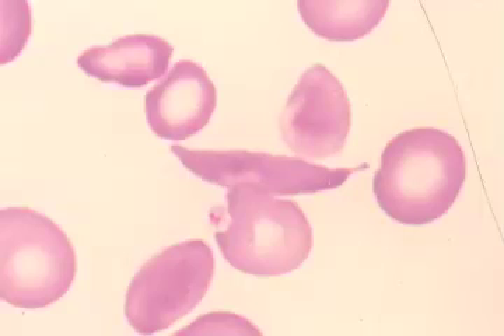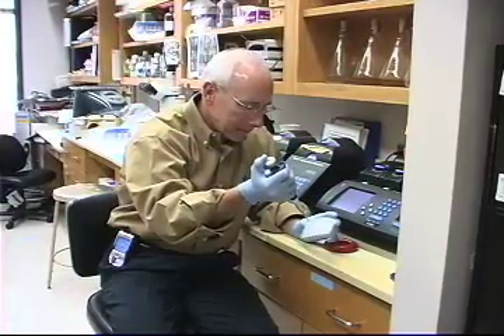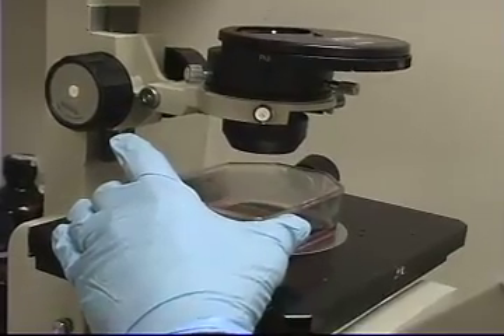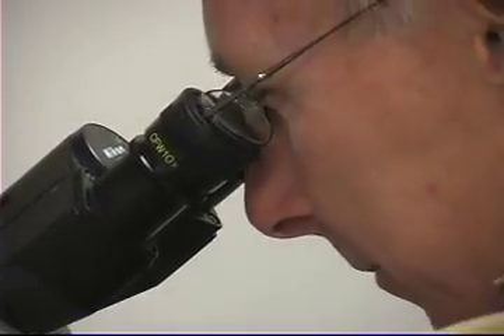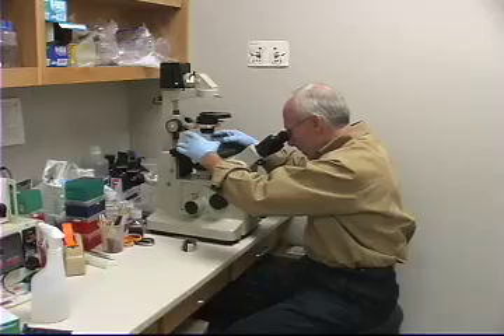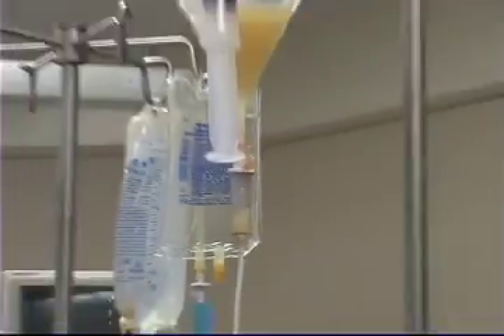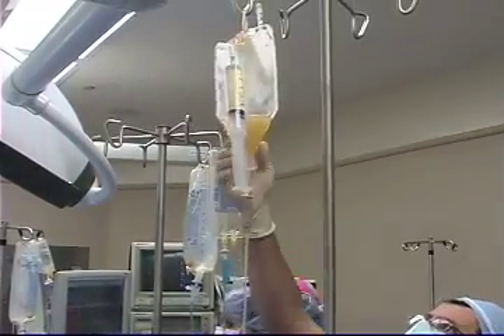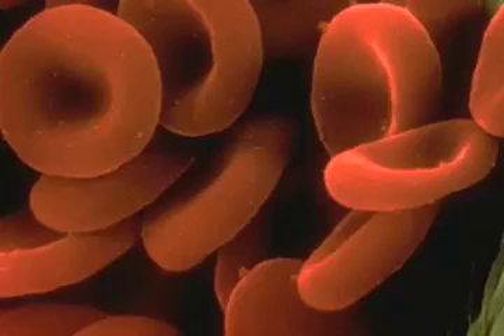BlazerCast for 12/11/07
UAB Dr. Tim Townes explains the revolutionary treatment for sickle cell anemia developed by his team using the latest in stem cell technology.